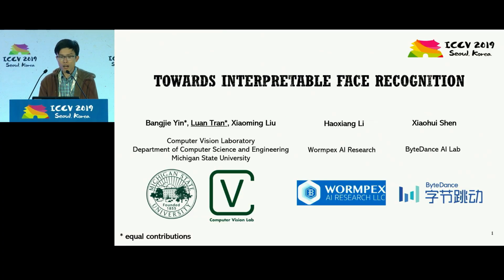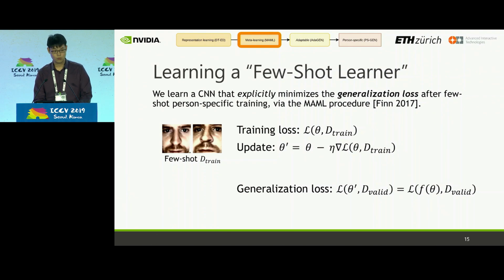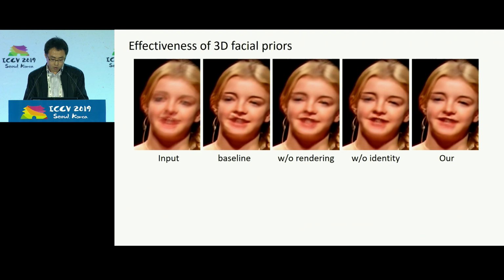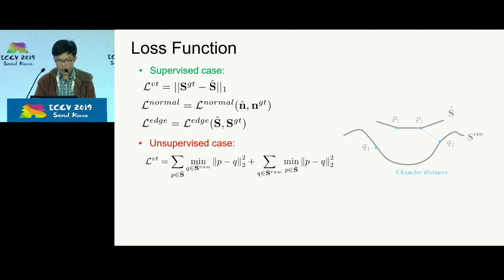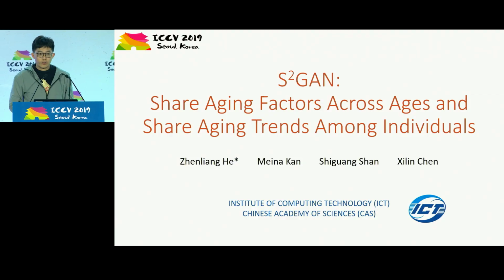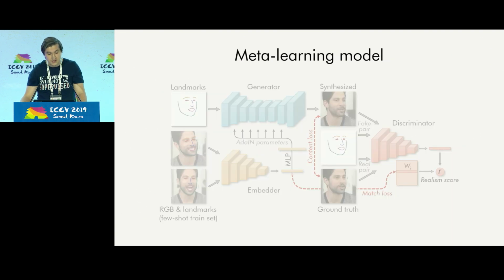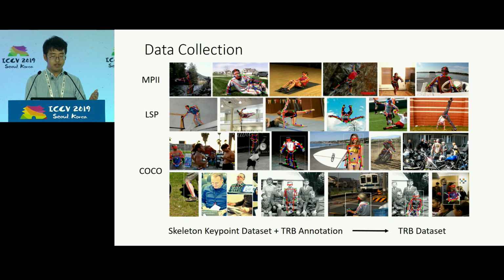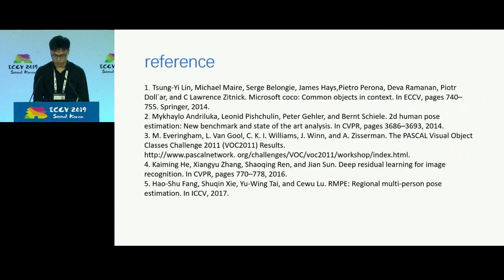ICCV19: Oral Session 4.2B - Face & Body Modeling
1. Towards Interpretable Face Recognition
Bangjie Yin, Luan Tran, Haoxiang Li, Xiaohui Shen, Xiaoming Liu
2. Co-Mining: Deep Face Recognition With Noisy Labels
Xiaobo Wang, Shuo Wang, Jun Wang, Hailin Shi, Tao Mei
3. Few-Shot Adaptive Gaze Estimation
Seonwook Park, Shalini De Mello, Pavlo Molchanov, Umar Iqbal, Otmar Hilliges, Jan Kautz
4. Live Face De-Identification in Video
Oran Gafni, Lior Wolf, Yaniv Taigman
5. Face Video Deblurring Using 3D Facial Priors
Wenqi Ren, Jiaolong Yang, Senyou Deng, David Wipf, Xiaochun Cao, Xin Tong
6. Semi-Supervised Monocular 3D Face Reconstruction With End-to-End Shape-Preserved Domain Transfer
Jingtan Piao, Chen Qian, Hongsheng Li
7. 3D Face Modeling From Diverse Raw Scan Data
Feng Liu, Luan Tran, Xiaoming Liu
8. A Decoupled 3D Facial Shape Model by Adversarial Training
Victoria Fernández Abrevaya, Adnane Boukhayma, Stefanie Wuhrer, Edmond Boyer
9. Photo-Realistic Facial Details Synthesis From Single Image
Anpei Chen, Zhang Chen, Guli Zhang, Kenny Mitchell, Jingyi Yu
10. S2GAN: Share Aging Factors Across Ages and Share Aging Trends Among Individuals
Zhenliang He, Meina Kan, Shiguang Shan, Xilin Chen
11. PuppetGAN: Cross-Domain Image Manipulation by Demonstration
Ben Usman, Nick Dufour, Kate Saenko, Chris Bregler
12. Few-Shot Adversarial Learning of Realistic Neural Talking Head Models
Egor Zakharov, Aliaksandra Shysheya, Egor Burkov, Victor Lempitsky
13. Pose-Aware Multi-Level Feature Network for Human Object Interaction Detection
Bo Wan, Desen Zhou, Yongfei Liu, Rongjie Li, Xuming He
14. TRB: A Novel Triplet Representation for Understanding 2D Human Body
Haodong Duan, Kwan-Yee Lin, Sheng Jin, Wentao Liu, Chen Qian, Wanli Ouyang
15. Learning Trajectory Dependencies for Human Motion Prediction
Wei Mao, Miaomiao Liu, Mathieu Salzmann, Hongdong Li
16. Cross-Domain Adaptation for Animal Pose Estimation
Jinkun Cao, Hongyang Tang, Hao-Shu Fang, Xiaoyong Shen, Cewu Lu, Yu-Wing Tai